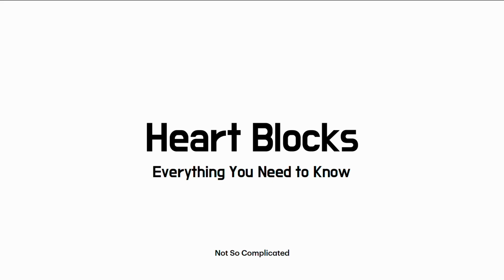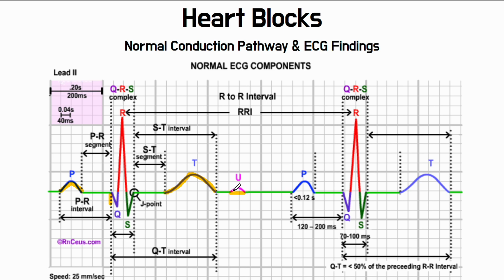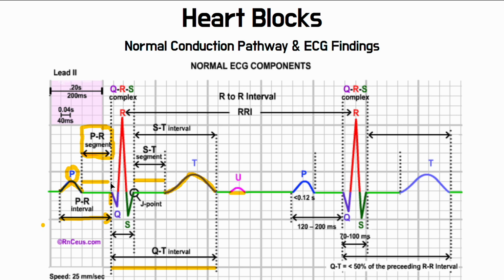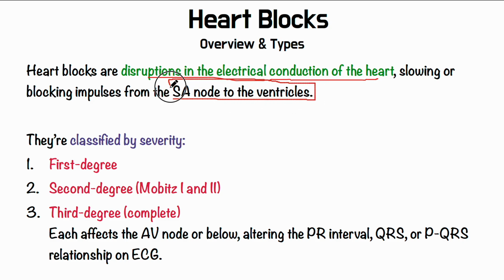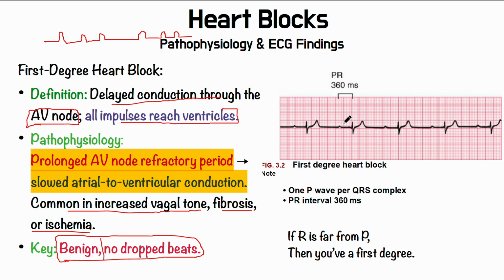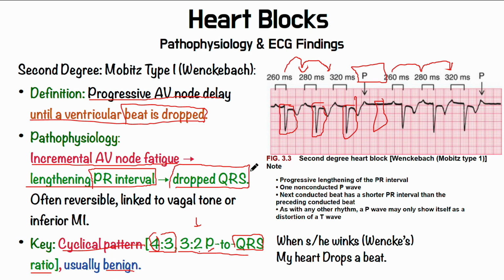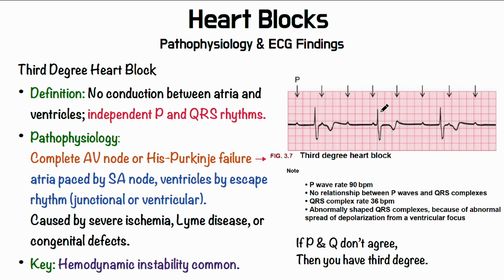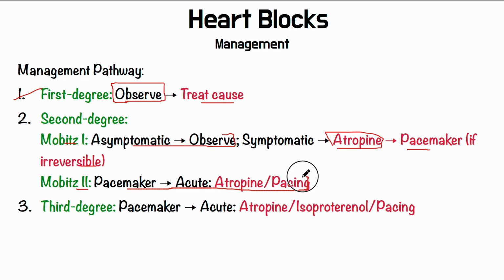Heart Blocks Made Easy - First Degree, Mobitz I, Mobitz II, Third Degree With ECG Findings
🚨 Confused about 1st, 2nd, or 3rd-degree heart blocks?
This video breaks down everything you need to know about atrioventricular (AV) blocks, using simple ECG patterns, real-world mnemonics, and classic USMLE-style logic.

🧠 What you’ll learn:
✅ How to identify 1st, 2nd (Mobitz I & II), and 3rd-degree heart blocks
✅ ECG changes that scream “AV block!”
✅ Key differences between Mobitz Type I vs Type II
✅ When it’s benign vs when it’s a cardiac emergency
✅ Mnemonics that actually work for Step 1 & Step 2

🔍 Perfect for:
Medical students
USMLE Step 1 & 2 prep
Interns/residents revising ECG
Anyone tired of boring, overcomplicated ECG lectures

💬 Drop your questions in the comments – I’ll answer every single one.